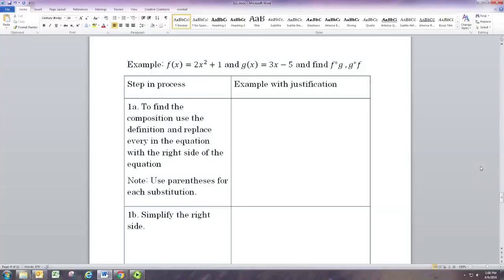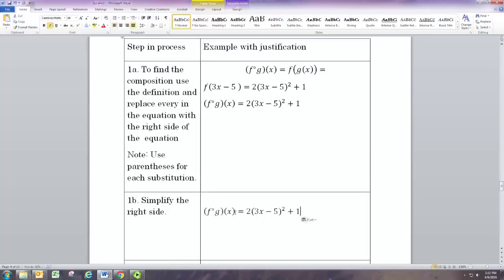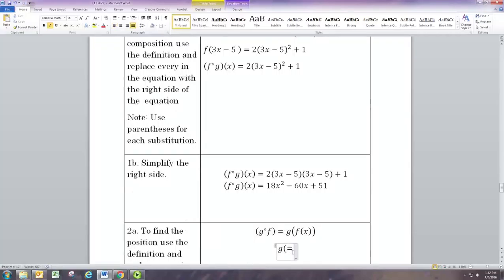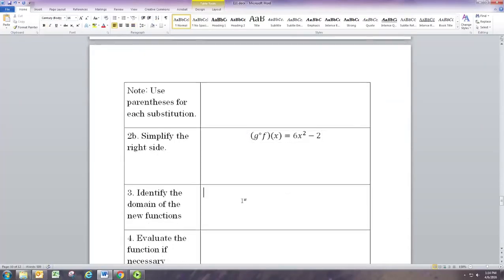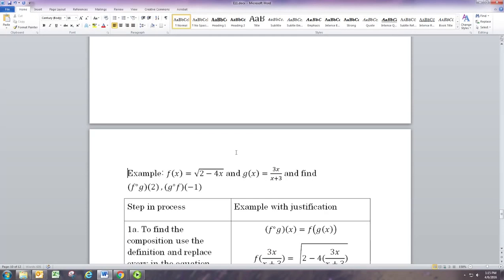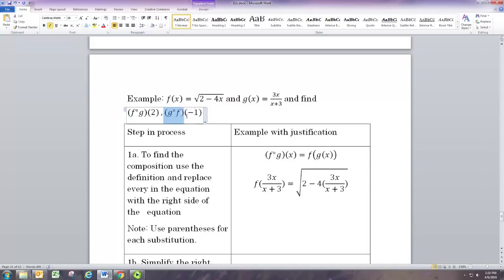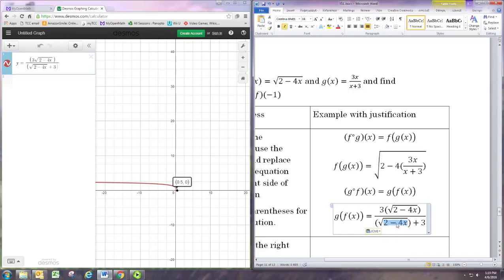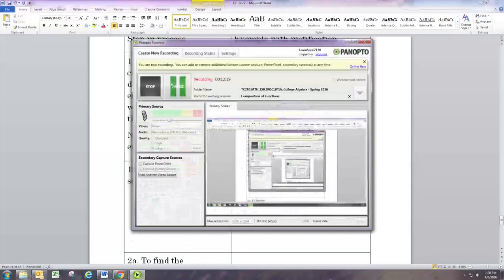Composition of Functions